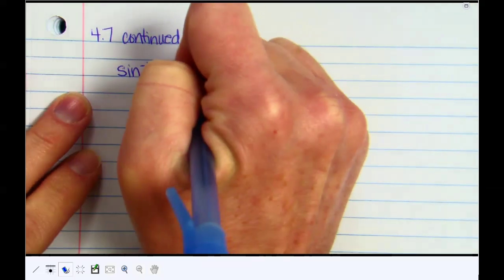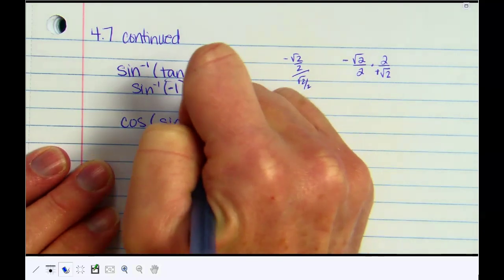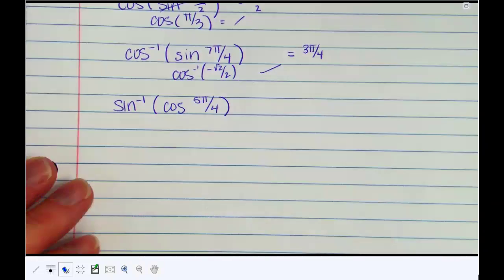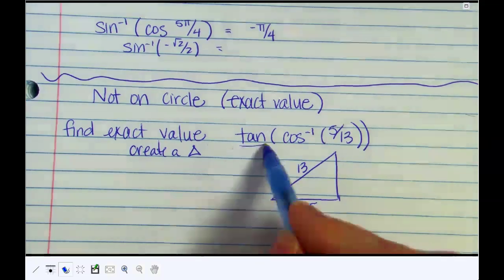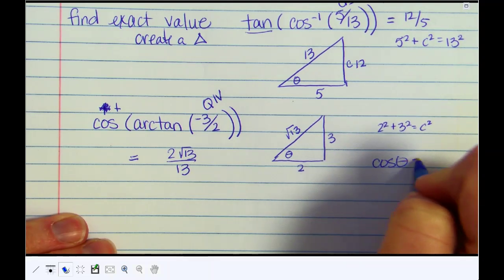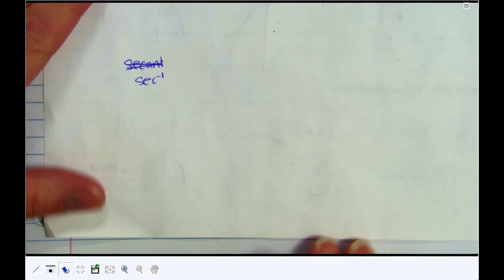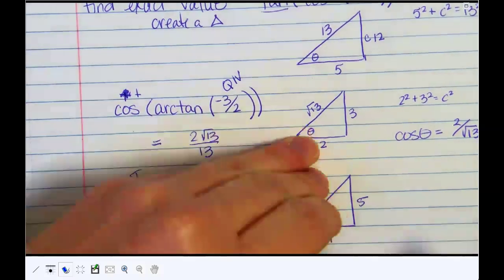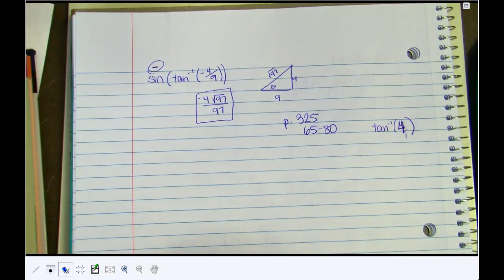Wed Feb 11 2026 8:18:37 AM